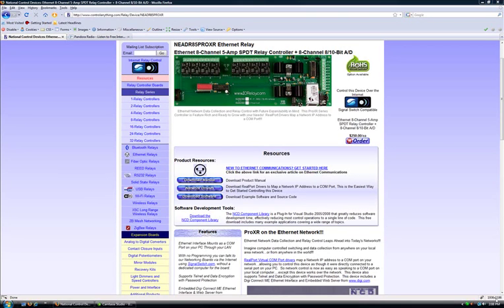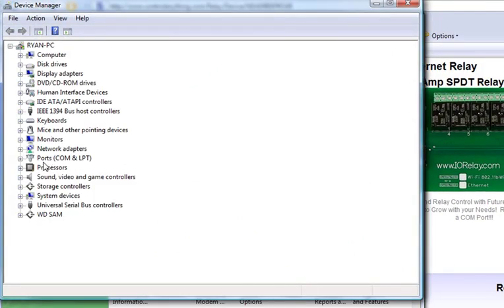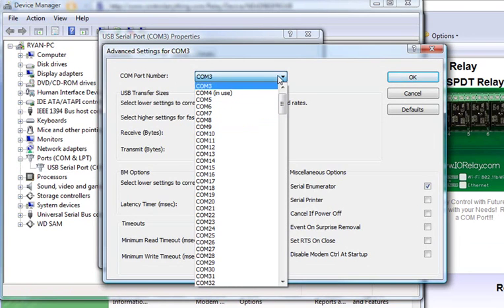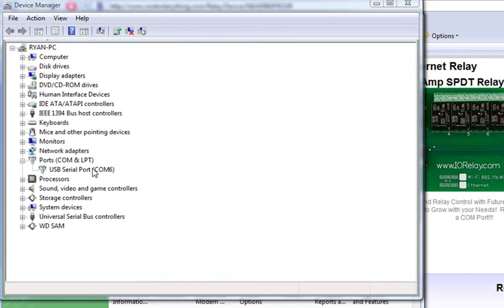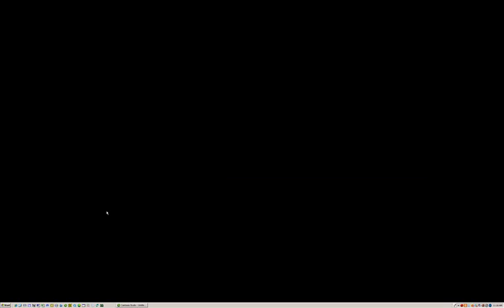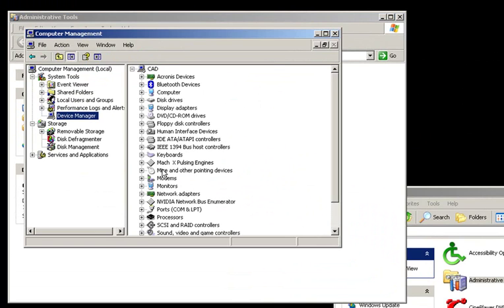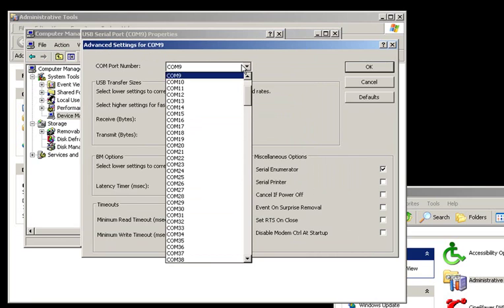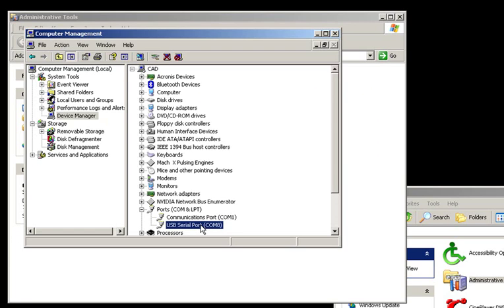Finding the Com Port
Learn how to find the COM Port on your windows based computer